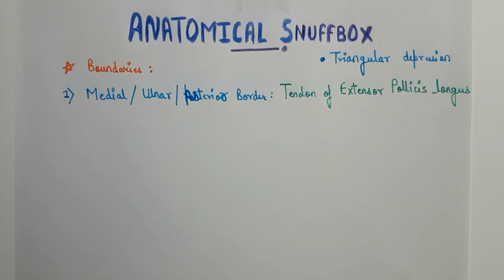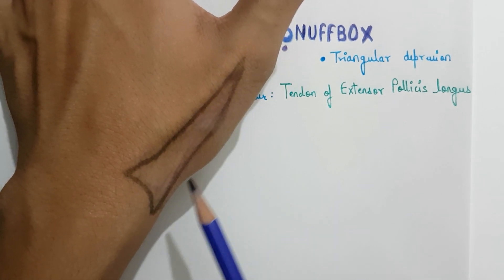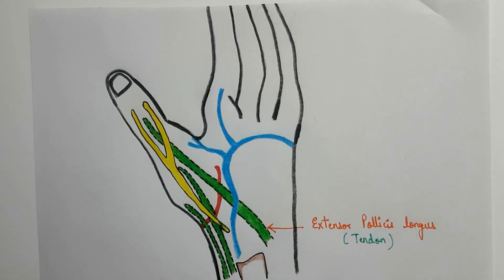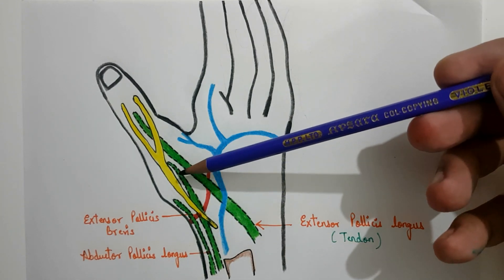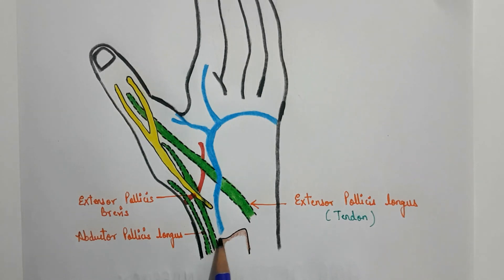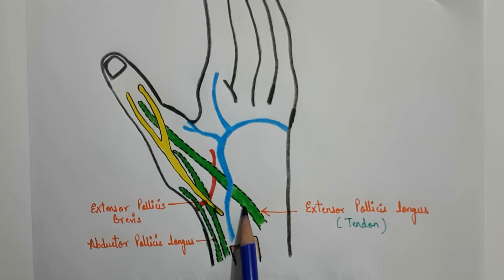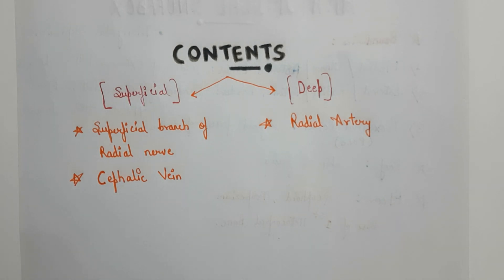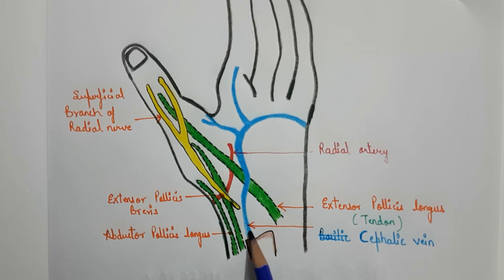ANATOMICAL SNUFFBOX ( easy explanation )